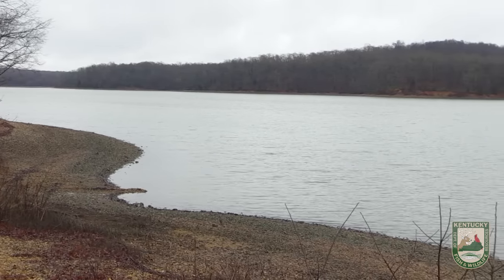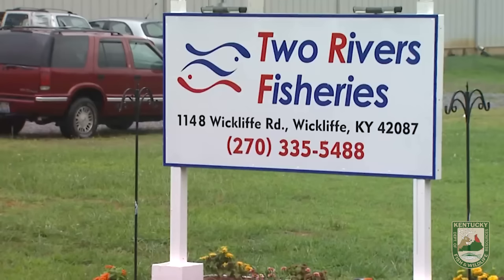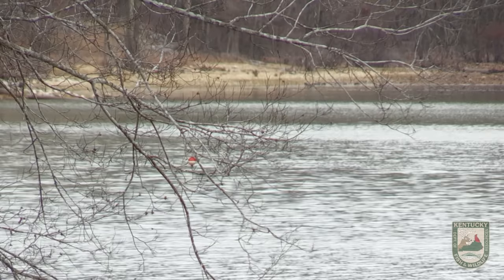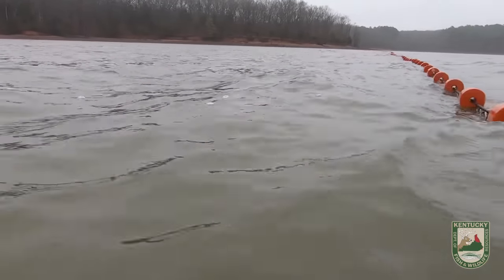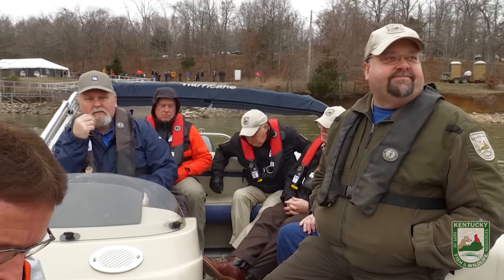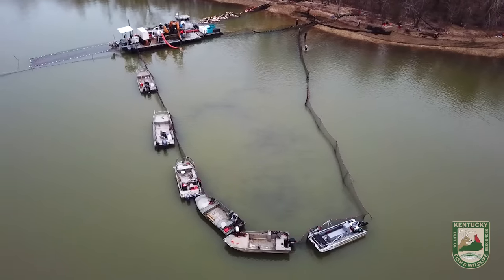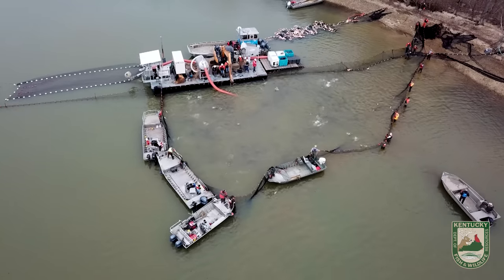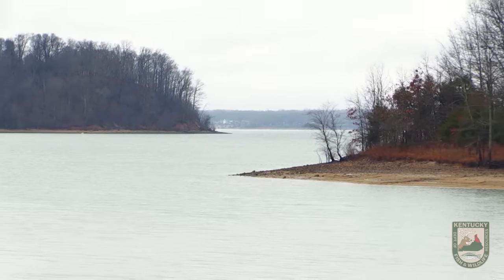The NEW "Modified-Unified" Method of Asian Carp Removal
The modified-unified method of asian carp removal is brand new, and revolutionary. It's being tested on Kentucky waters for the first time ever, and this video will teach you all about it!